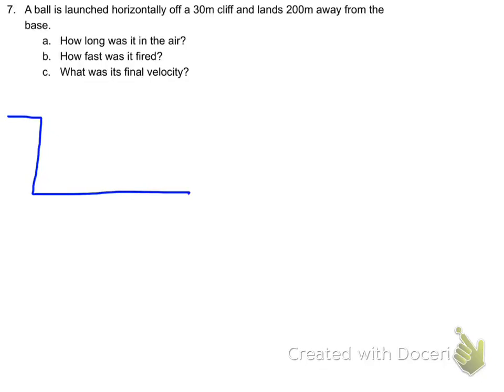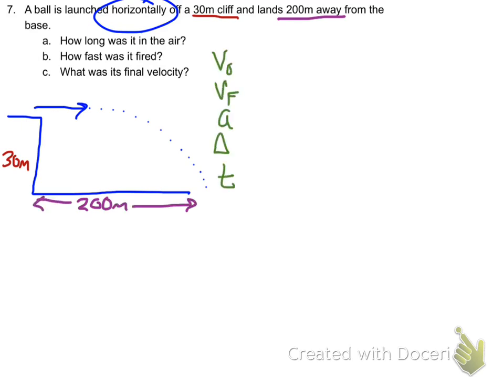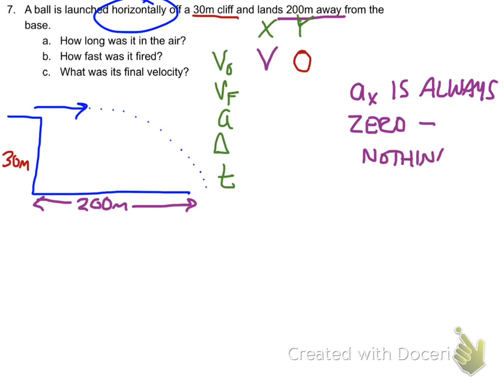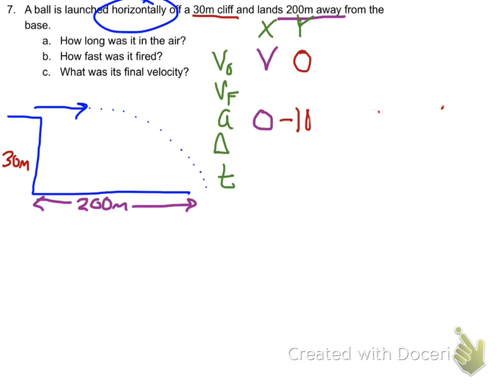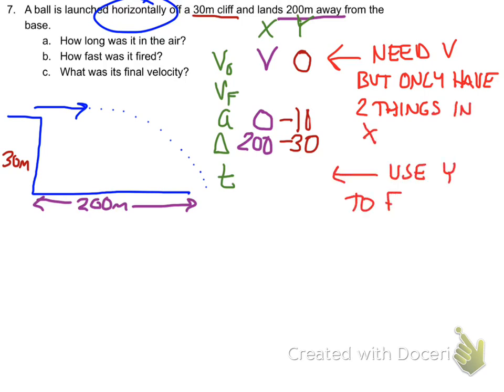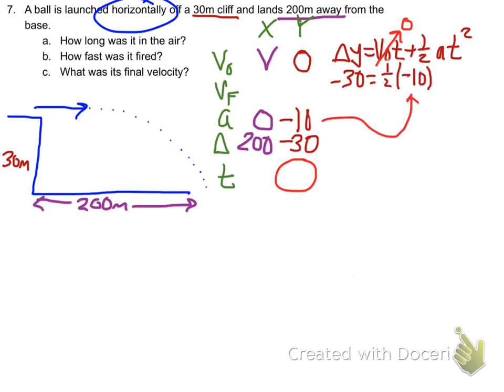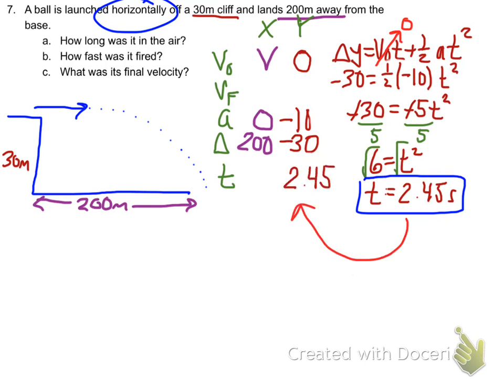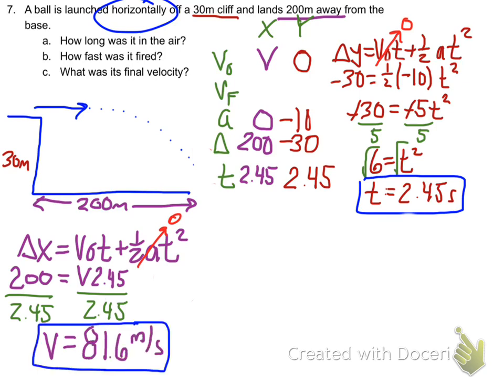finding velocity of ball launched horizontally off cliff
Have questions? Let me know. I’ll help.